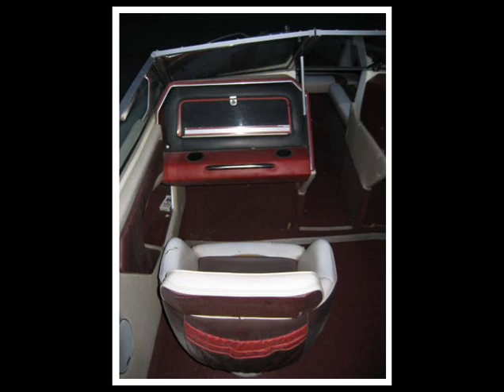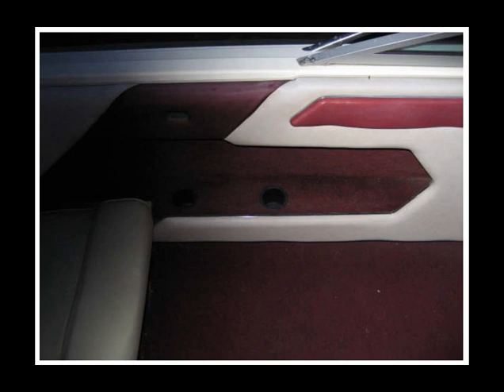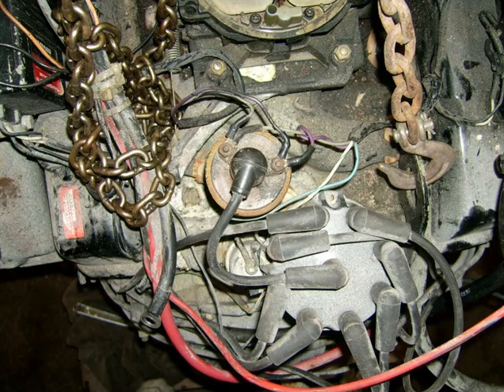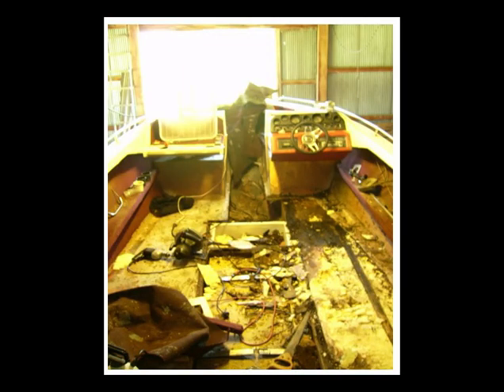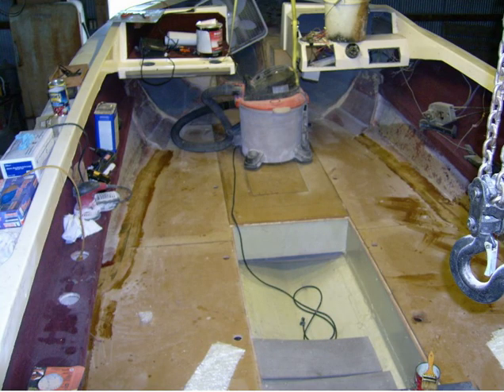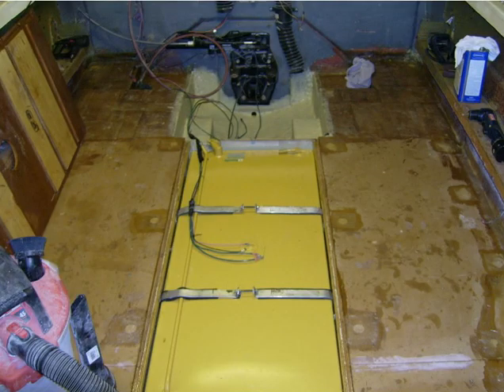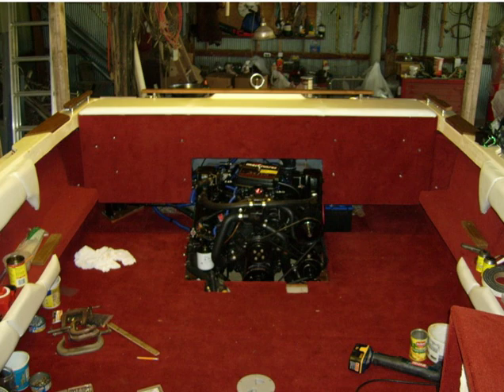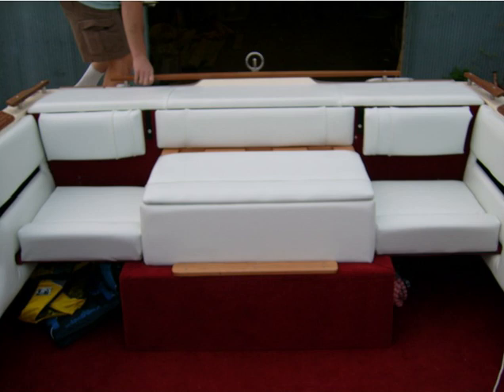Boat Build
How do you rebuild a boat before you have access to YouTube?  A series of pictures with voiceover discussion.